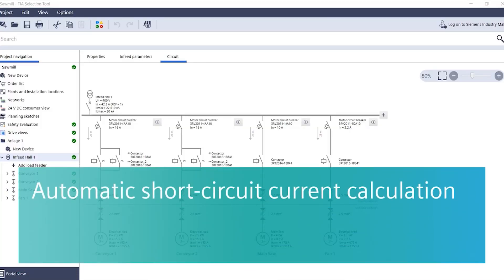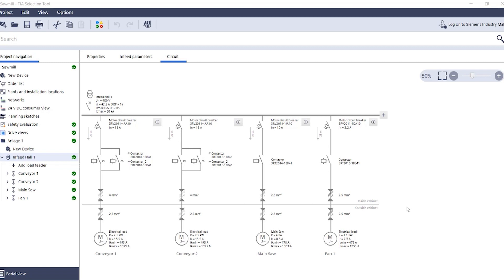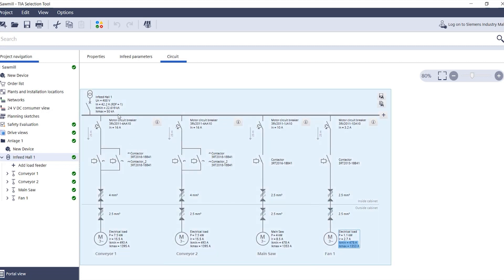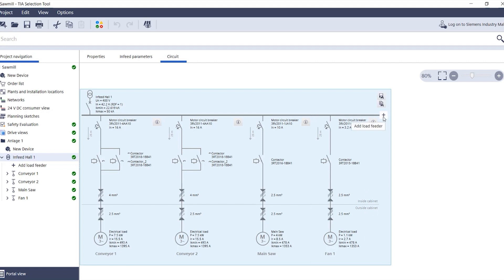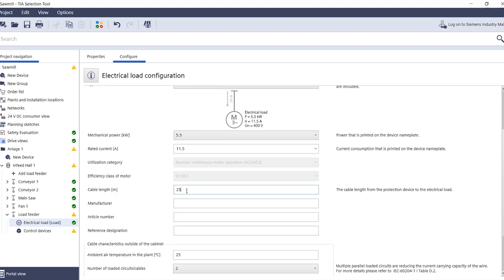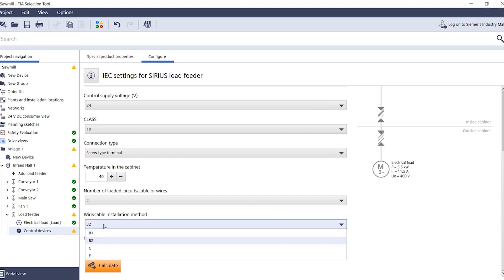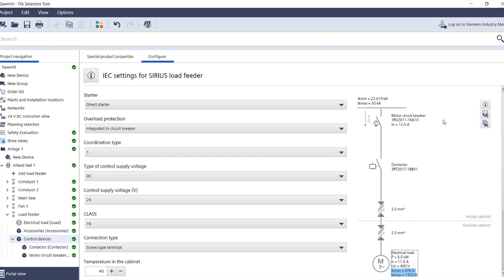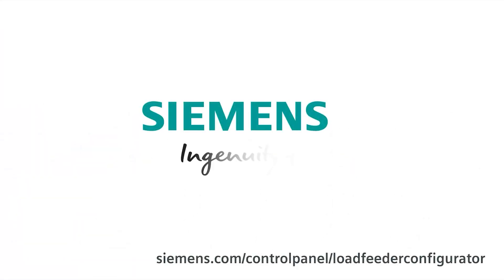Automatic short-circuit current calculation in the TIA Selection Tool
This video shows you how to determine the minimum and maximum short-circuit currents at the load for fuseless IEC feeders in the TIA Selection Tool.

This supports the electricalengineering in a new way!